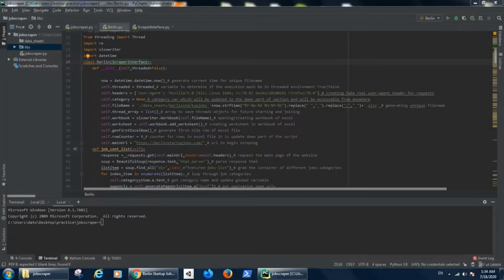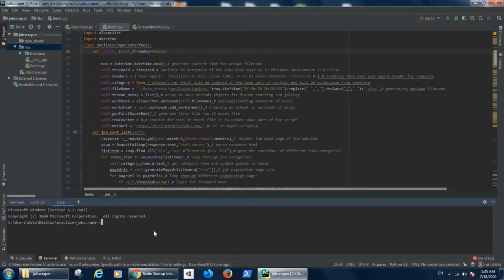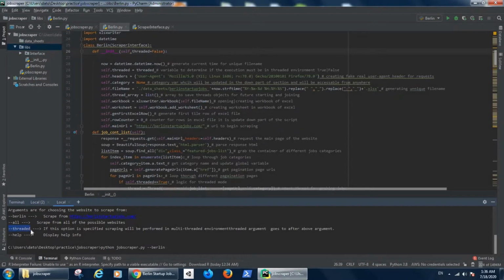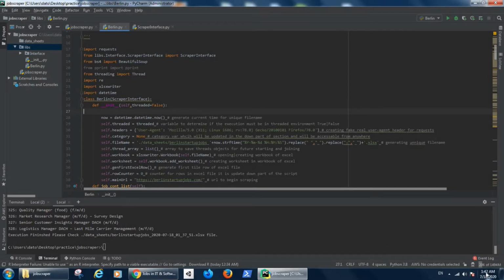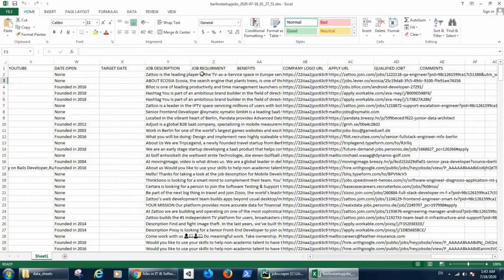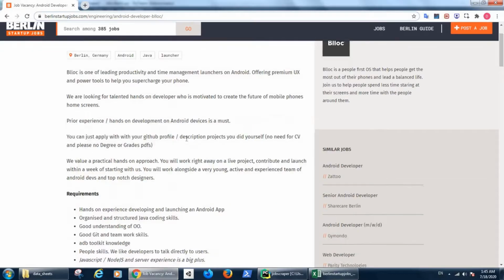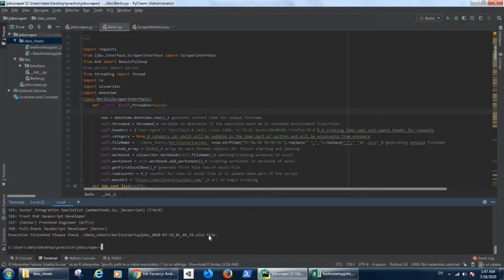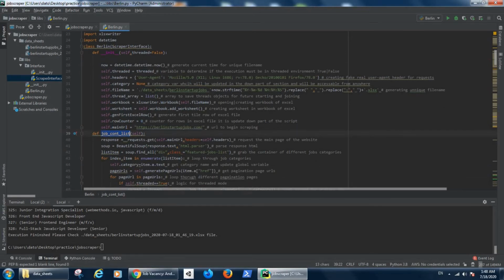berlinstartupjobs.com scraper brief overview